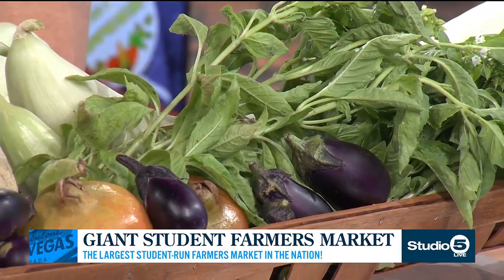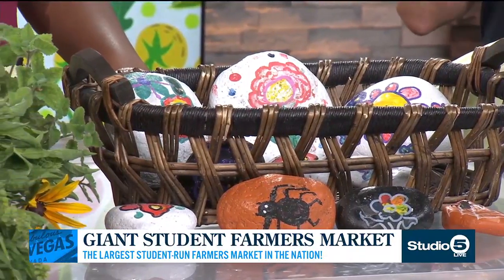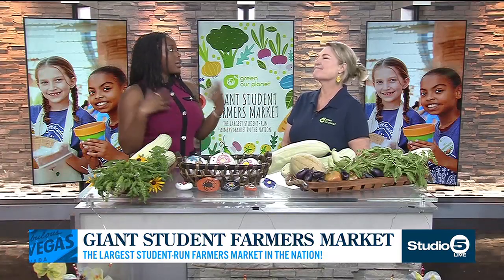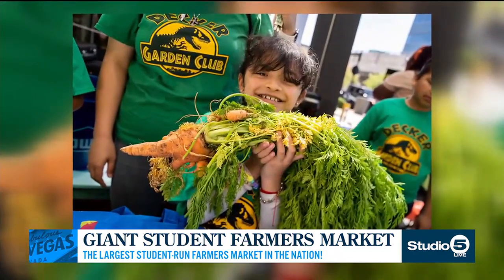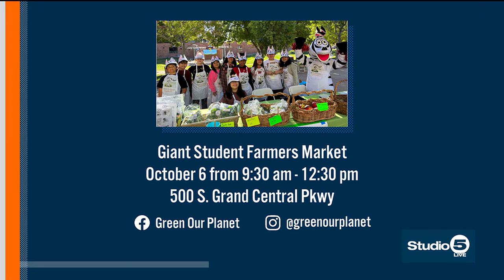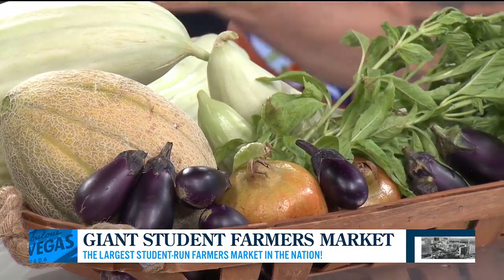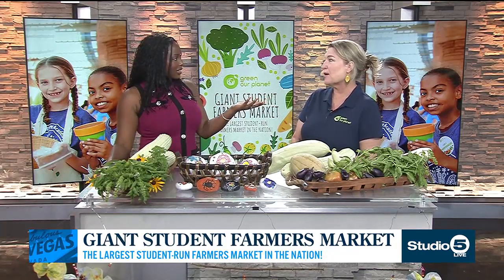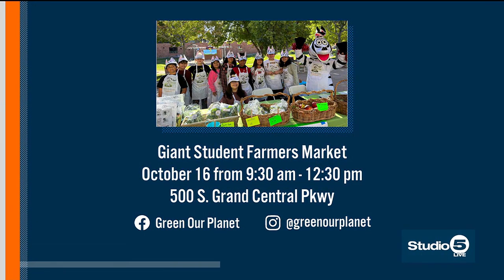Giant Student Farmers Market